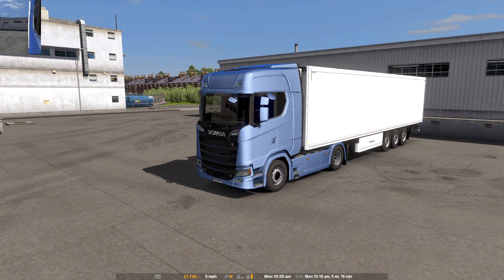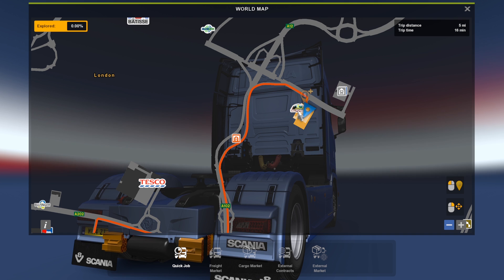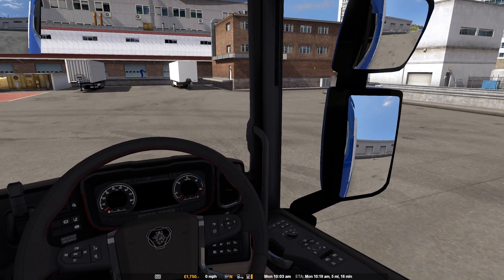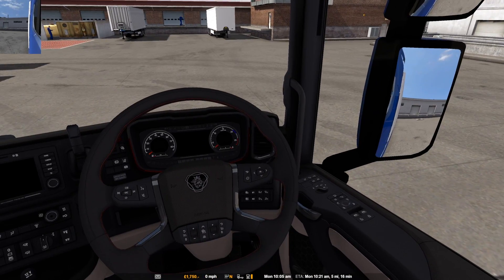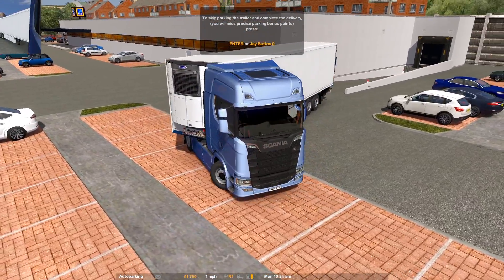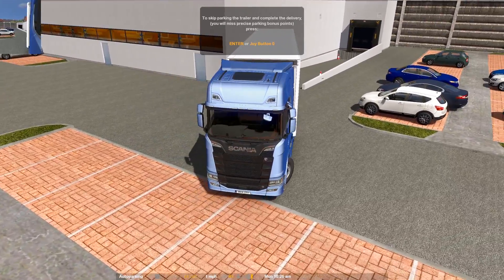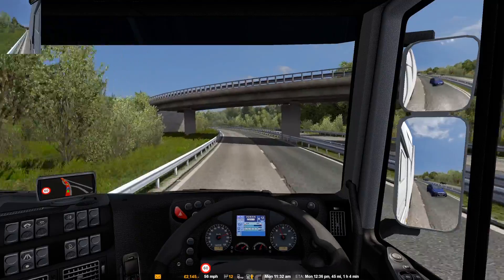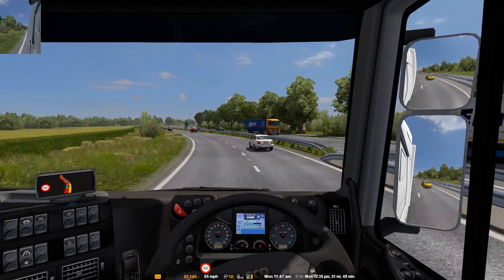ETS2 Let's Truck | Episode 1 | London's Calling | Logitech G29 Gameplay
Learning the ropes in our brand new Euro Truck Simulator let's play.
Starting in London using ProMods we will expand our trucking company episode by episode, turning it into the new trucking empire of Europe!